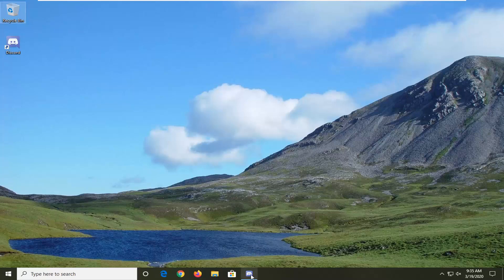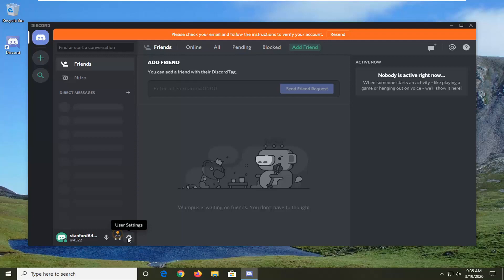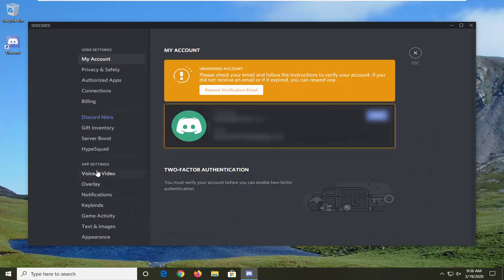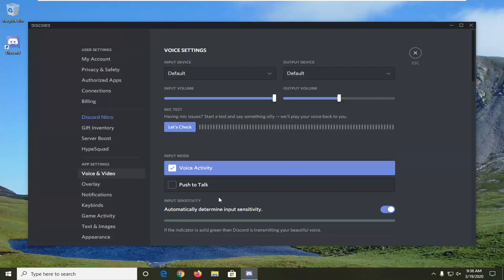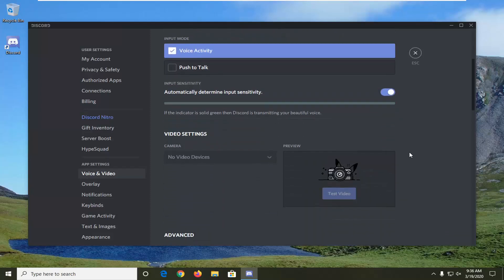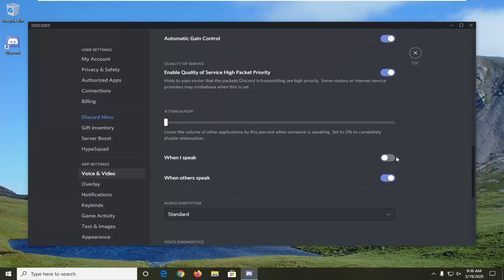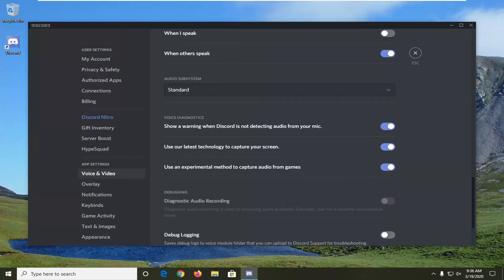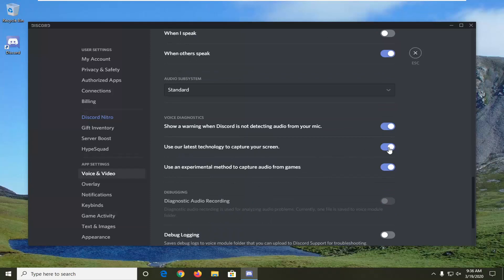How to Use Discord Screen Sharing - Blackscreen - Freeze - Game Audio Not Working - Fixed - Solved